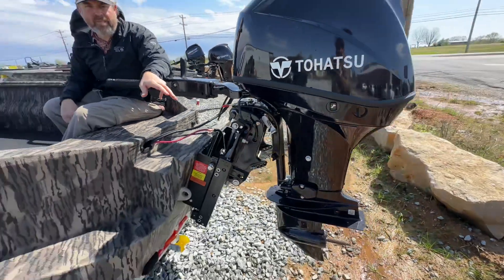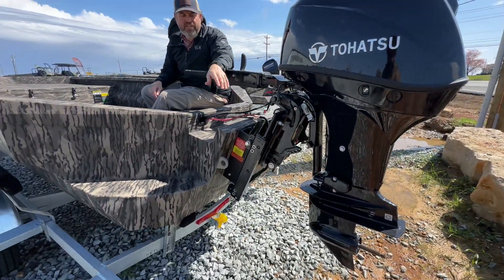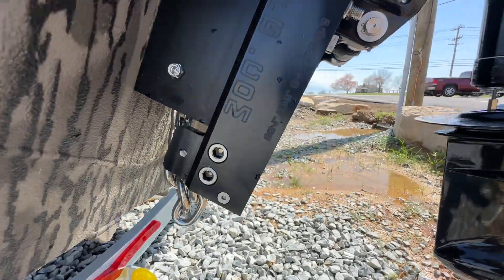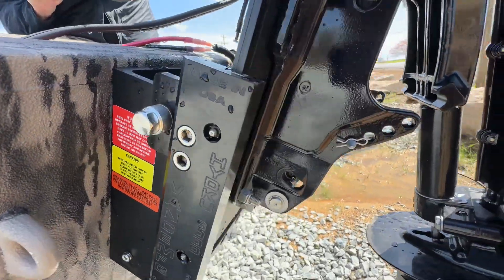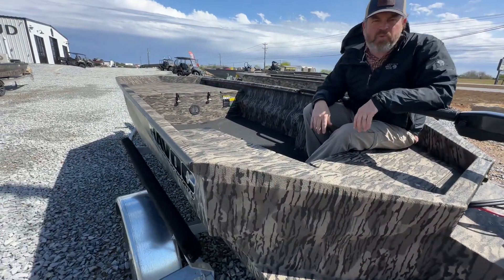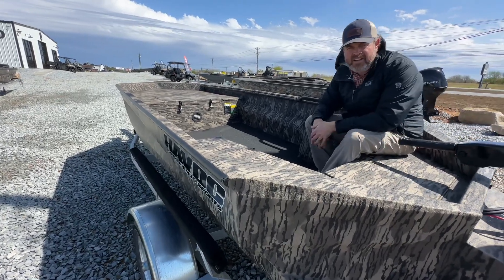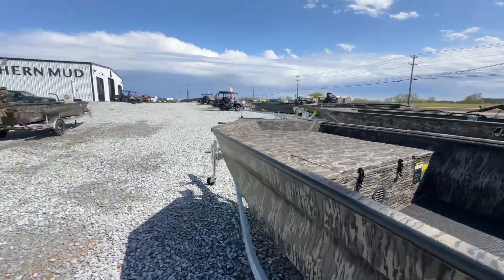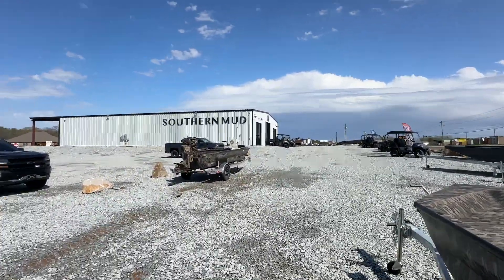Vance kick and Jack is a necessity for shallow water hunters and fishermen.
If you duck hunt or spend time fishing in shallow water , then a hydraulic jack plate with a kick up built into it is an absolute necessity.  We sell Vance and also Bob’s machine. ￼